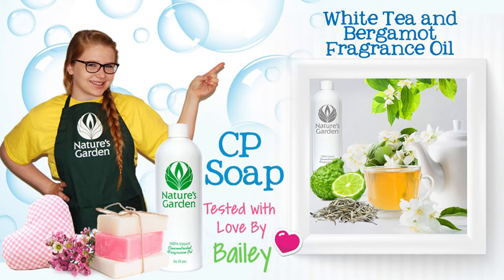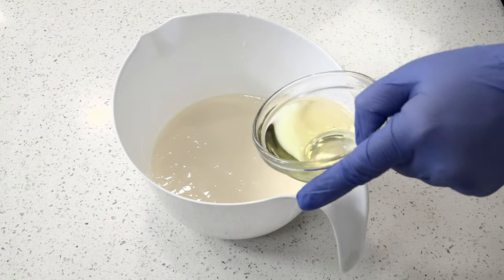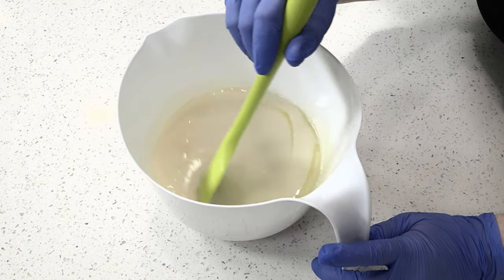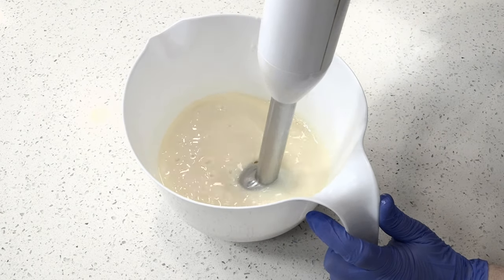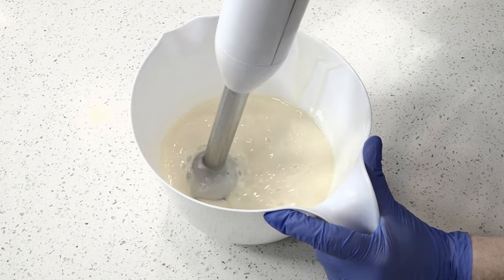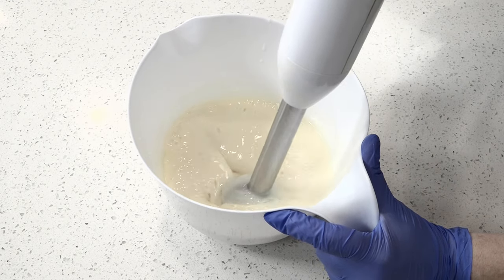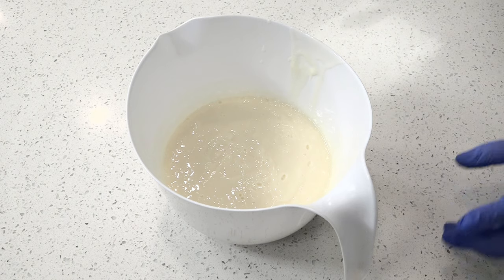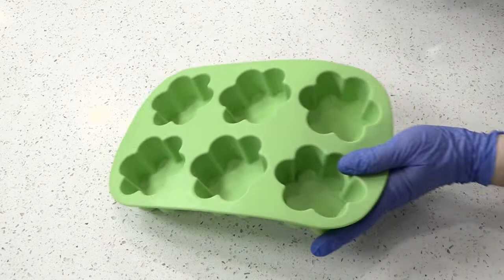Soap Testing White Tea and Bergamot Fragrance Oil- Natures Garden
Natures Garden's White Tea & Bergamot fragrance oil is an upscale, fresh spa aroma with top notes of Calabrian bergamot, mandarin and pink grapefruit, followed by middle notes of cardamom, white tea and star jasmine; sitting on base notes of transparent amber, tonka bean, and musk.

Top Notes:  Calabrian Bergamot, Mandarin, Pink Grapefruit
Middle Notes:  Cardamom, White Tea, Star Jasmine
Base Notes:  Transparent Amber, Tonka Bean, Musk

Nature’s Garden
42109 State route 18